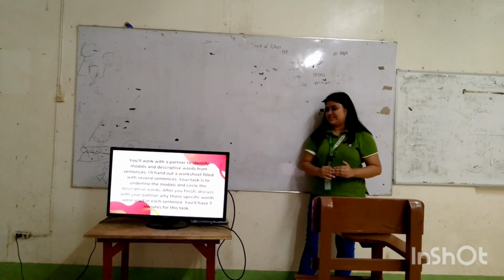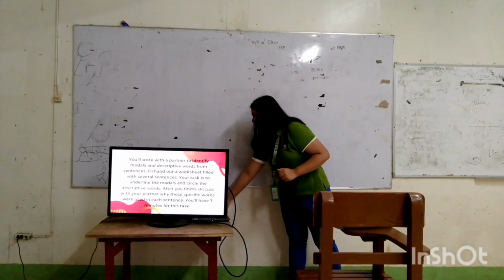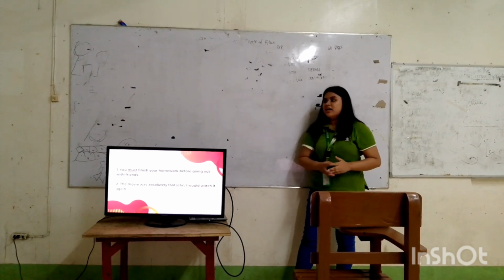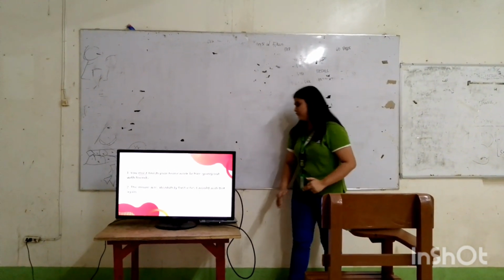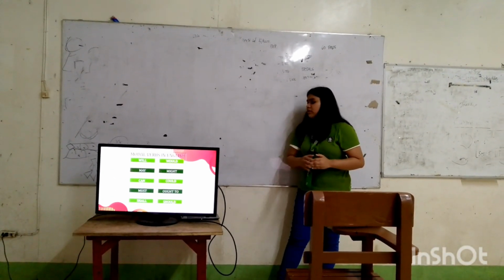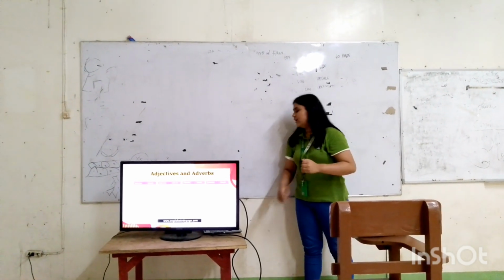FINAL VIDEO DEMONSTRATION: LAURETE, KRISTINE CLAIRE - BSED II